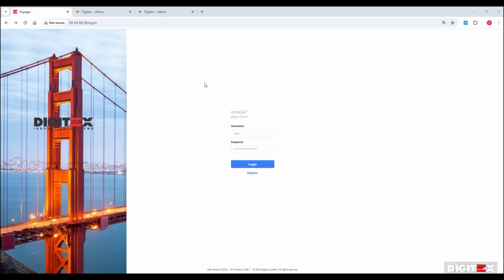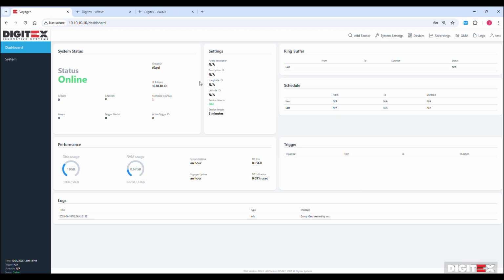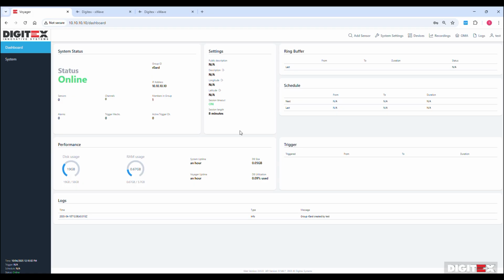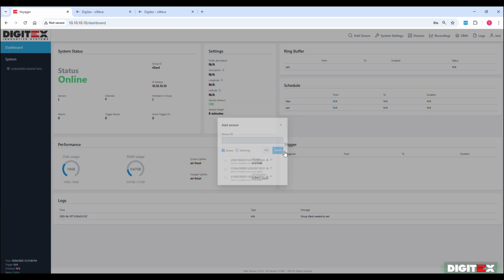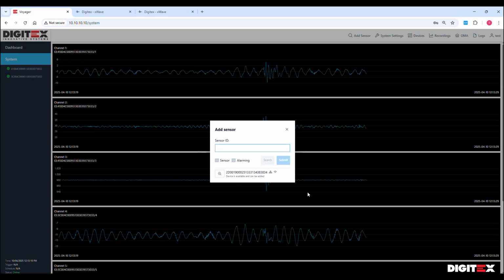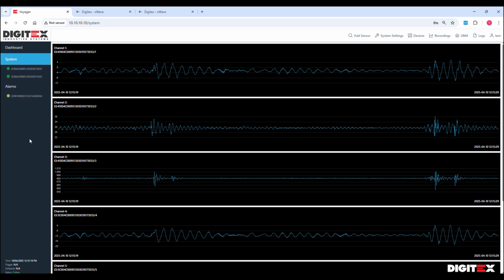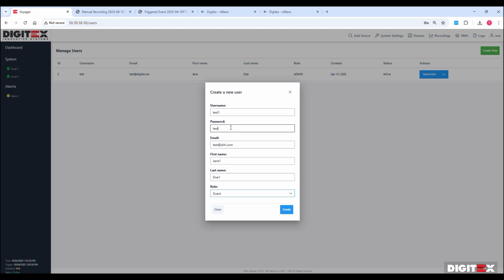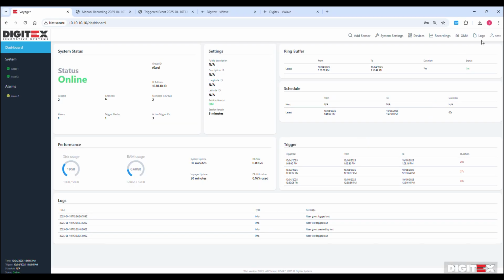Voyager SHM Software | User Setup & Sensor Integration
🔍 Explore Voyager – our cloud-ready Structural Health Monitoring (SHM) platform for real-time data acquisition, device management, and remote sensor integration.

In this quick demo, you'll learn how to:

✔️ Create a new user account in seconds
✔️ Log in from any internet-enabled device
✔️ Add and configure the Digitex Systems accelerometer and alarming unit
✔️ Use the intuitive web interface for streamlined deployment and data management

xDas